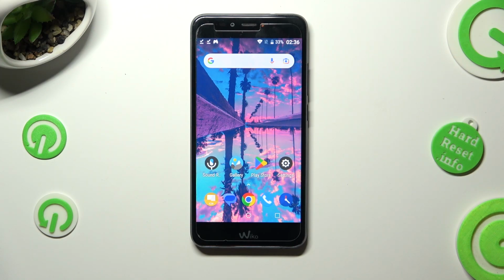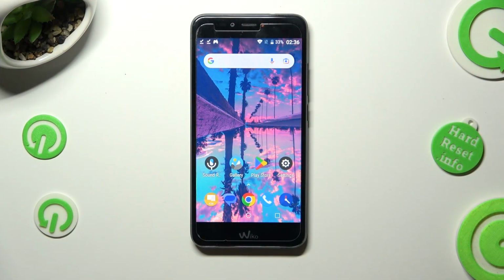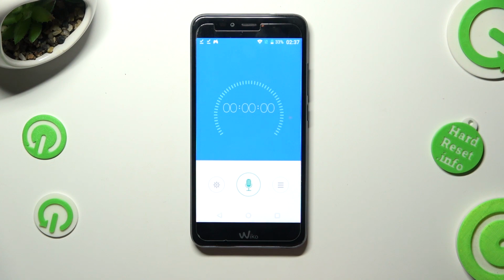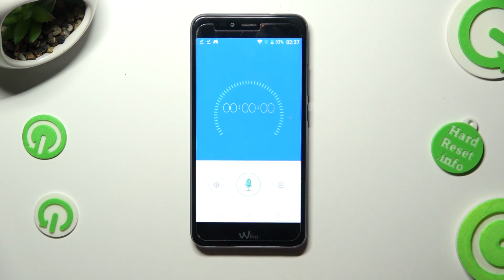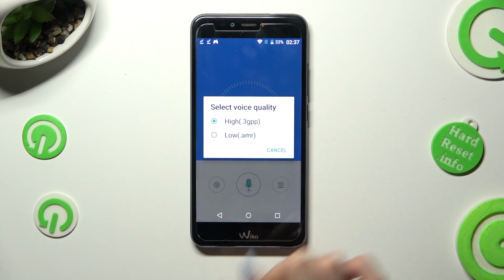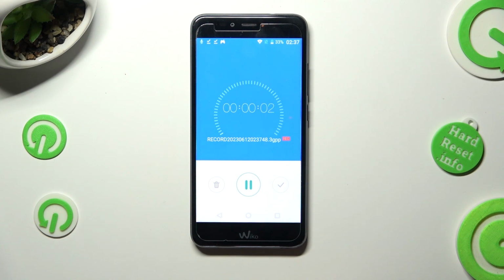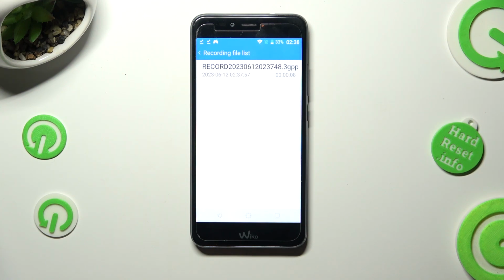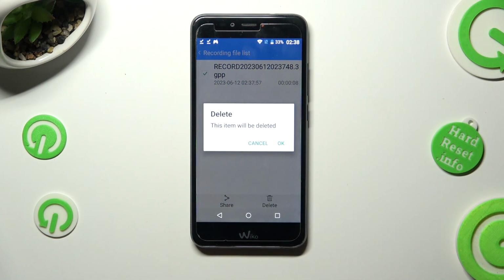How to Record Sounds on WIKO U Pulse? - Voice Recorder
Learn how to record sounds and capture audio clips on your WIKO U Pulse with our comprehensive tutorial. You will receive tips on how to adjust the audio settings on your device for optimal results after our expert guides you through accessing the sound recording feature on your device. This tutorial explains how to record voice memos, interviews, and other audio content.

How to start recording sounds on WIKO U Pulse?
How to use a voice recorder on WIKO U Pulse?
How to adjust audio settings for sound recording on WIKO U Pulse?
How to save and access recorded audio files on WIKO U Pulse?